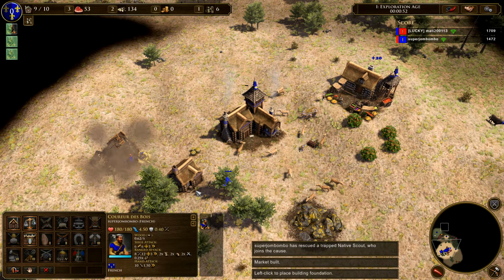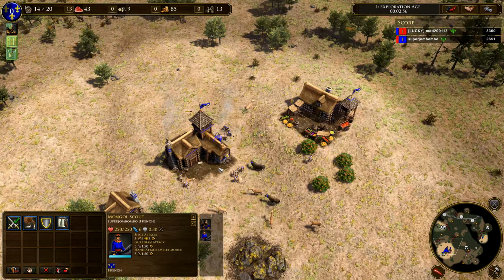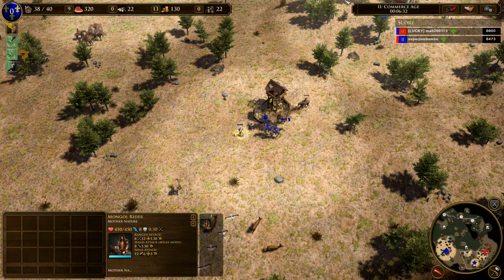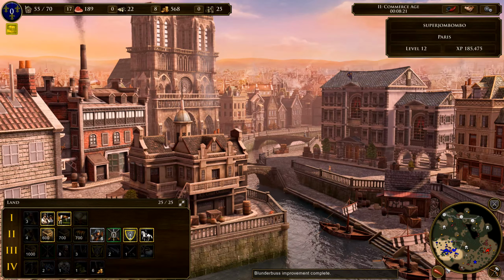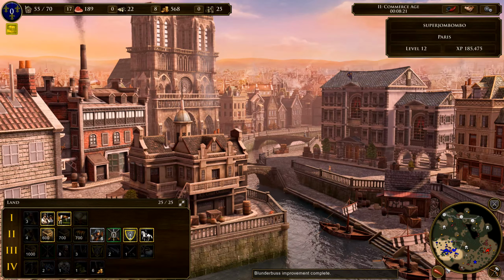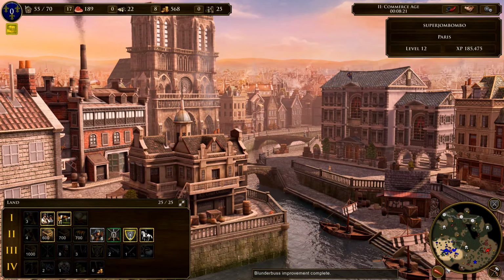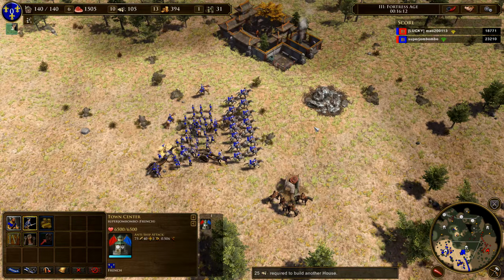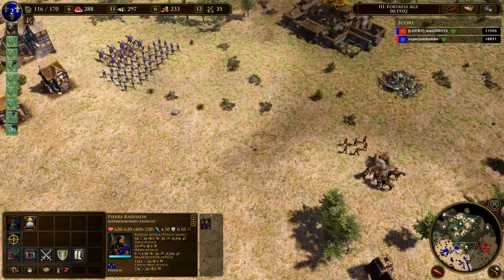Age of Empires 3 Definitive Edition - HUGE Artillery Battle - French Vs Dutch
Welcome back to another Aoe3 definitive edition video. Today we're playing against the dutch as a french player. We go full cav to start but he has an amazing defense. Will we be able to out eco a dutch player?